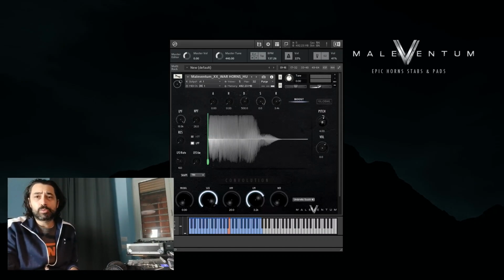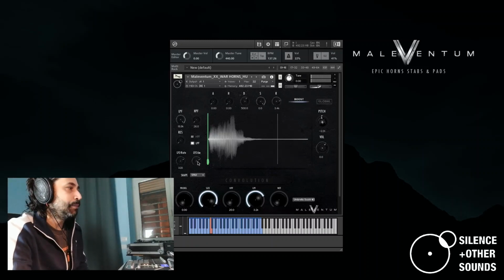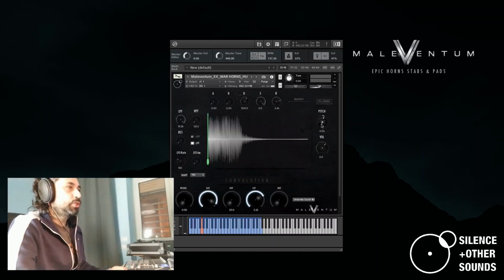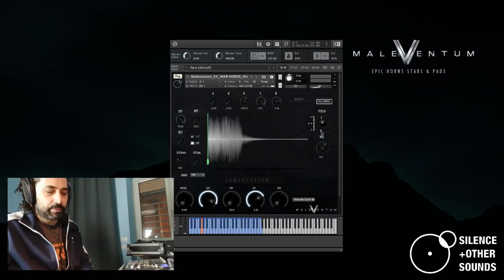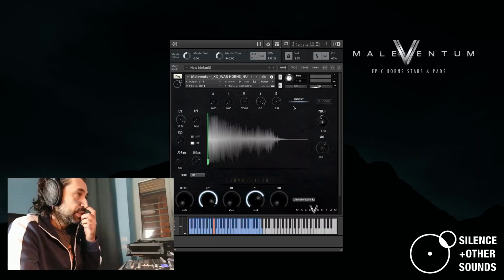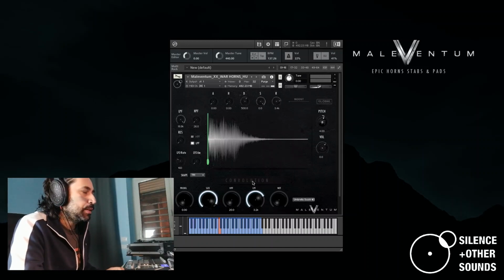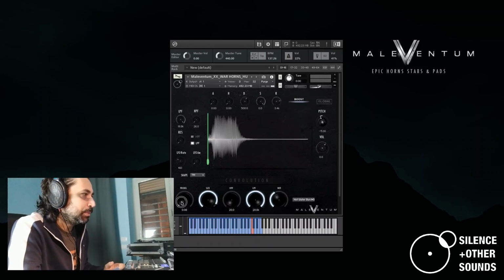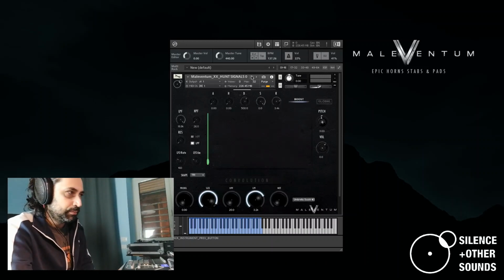MALEVENTUM - Sound Design Module Walkthrough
Maleventum is a Kontakt library inspired by medieval and Viking  horns. We have committed to a deep research in the cinematic sound of  epic war horns from ancient nordic and celtic cultures, from the carnyx to gjallahorn and bukkehorn (goat horn). We’ve recorded a huge amount of original medieval horn instruments, classical orchestral trombone and tuba, traditional flutes, horn instruments from the pastoral tradition across Europe and even self built blowing horns and pipes. All of them have been processed and layered to create a collection of epic braams, hunt horn calls, war horns, low tone brass sounds, high pitched screaming trumpets, animal-esque wailing sounds and much else.

Each sound and instrument contained in Maleventum instantly evokes scenes of forgotten dark ages,  Viking armies and warriors, epic ancient battles, vast frozen landscapes, mystical pagan cults and supernatural presences hovering in the wind of the nordic woods.

Maleventum is for TV, film and game composers and sound designers looking for unique, carefully crafted sounds to enrich their compositions. It fits particularly well the epic genre, with specific regard to fantasy and dark age movies. It will be a very useful tool to provide plenty of inspiration  for horror and thriller composers as to producers of dark electronic music and ambient